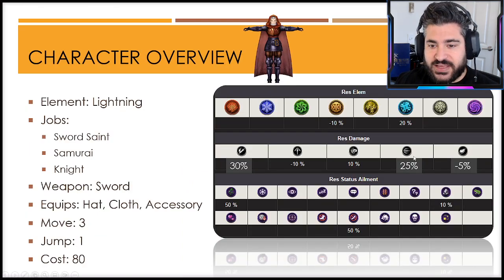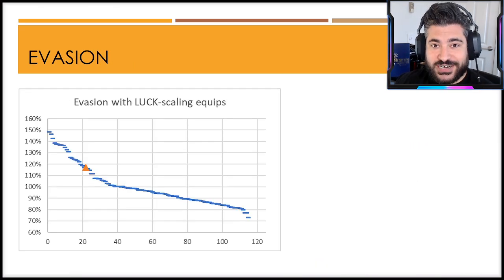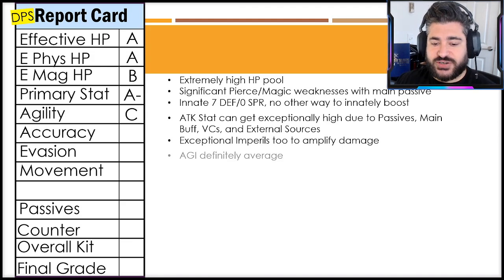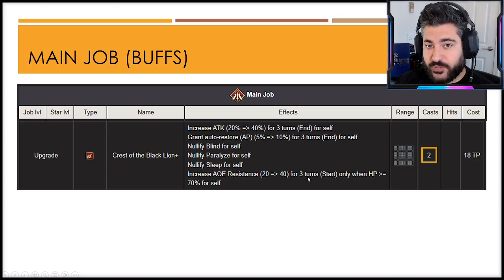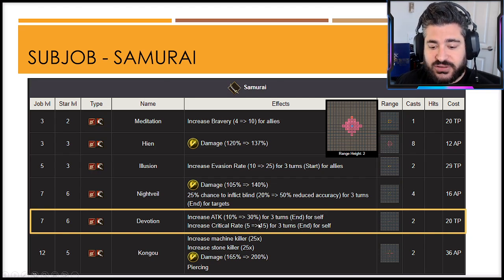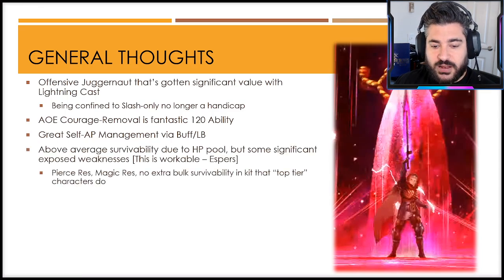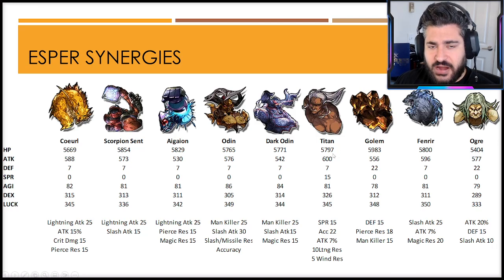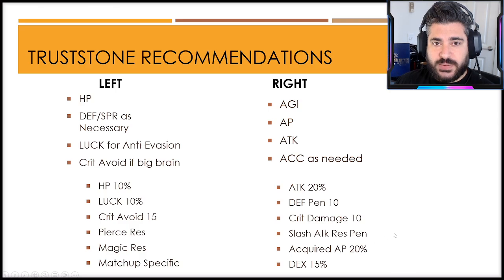WOTV Orlandeau Character Review!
0:00 - Intro
0:53 - Character Overview
1:43 - Base Stat Analysis
2:55 - Total Stat Analysis
4:01 - Crit Hit/Avoid
4:38 - Accuracy
5:13 - Evasion
6:09 - Report Card
9:45 - Passive Abilities
10:22 - Counter Abilities
10:57 - Main Job Buffs
12:10 - Main Job Offensive
13:44 - Sword Saint Sub
14:19 - Samurai Sub
14:59 - Knight Sub
15:17 - Limit Break
16:17 - Mastery Ability
16:40 - TMR
17:17 - General Thoughts
20:09 - Esper Synergies
22:22 - Weapon Optimization
23:16 - Vision Cards
23:40 - Truststones
25:28 - Conclusion